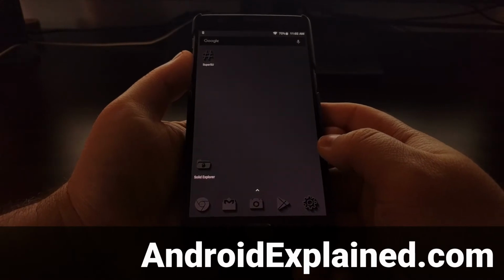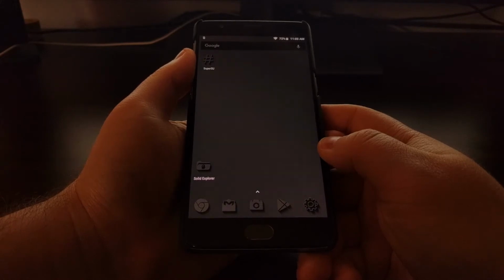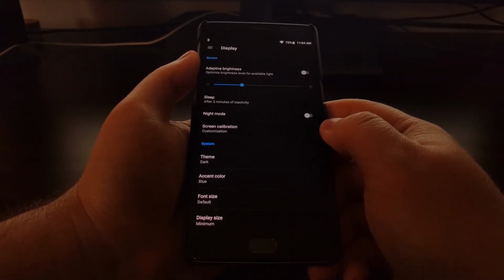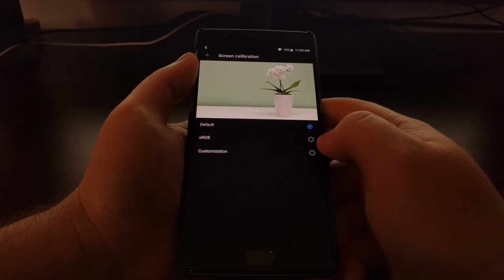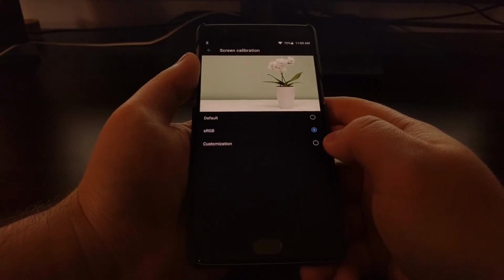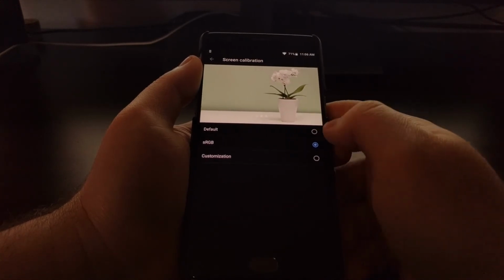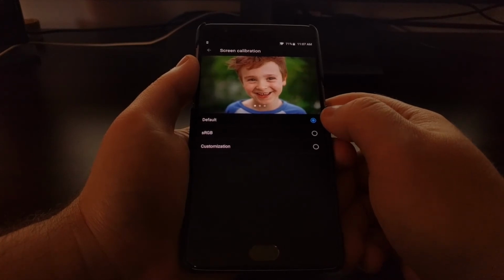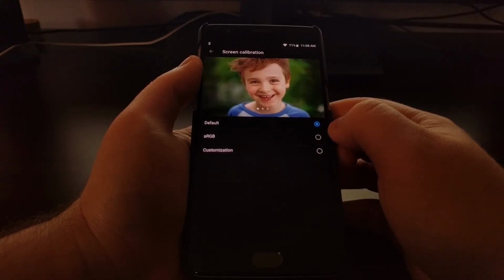[OnePlus 3 & 3T] Enabling sRGB Color Calibration Display Mode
If you have updated to OxygenOS 4.0 on the OnePlus 3 or the OnePlus 3T, then you can follow these steps to turn sRGB mode on or off.